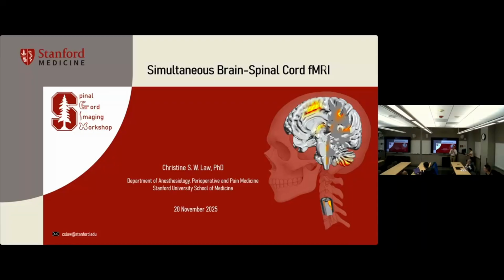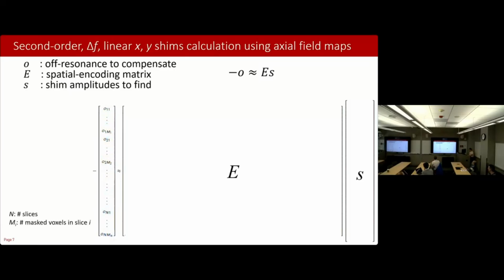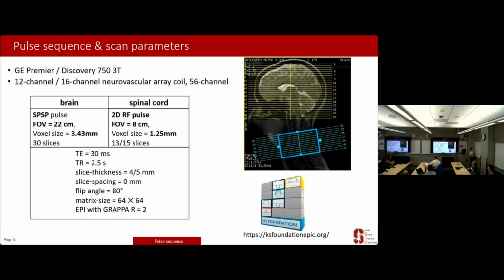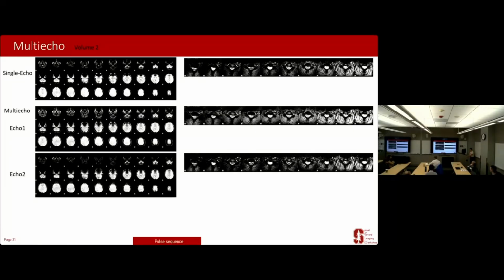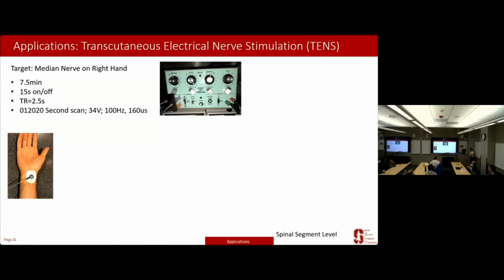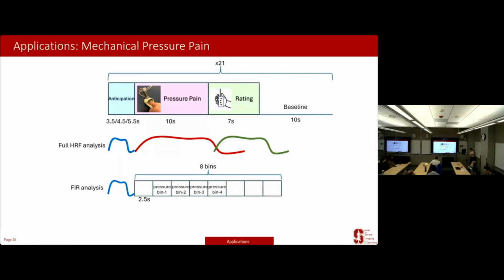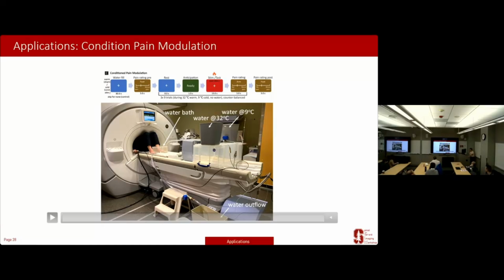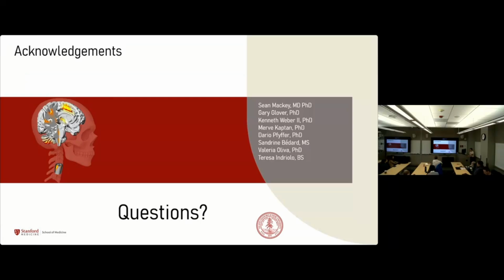Stanford Spinal Cord Imaging Workshop- Day 2, Dr. Christine Law, Corticospinal fMRI